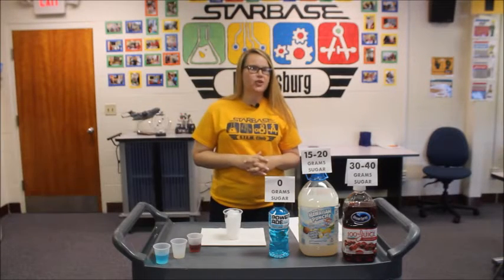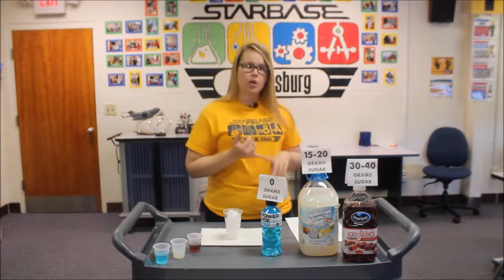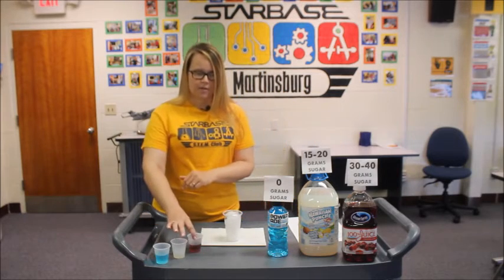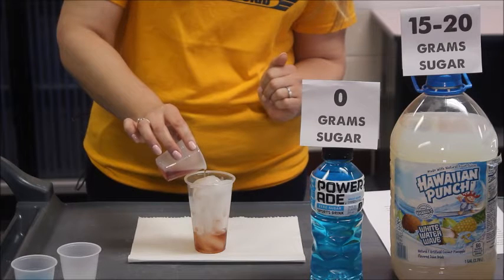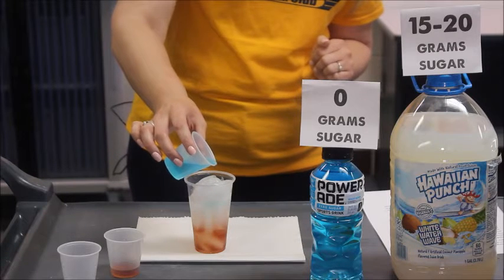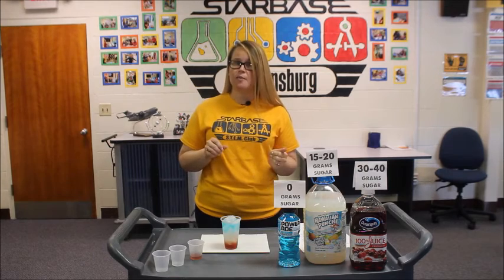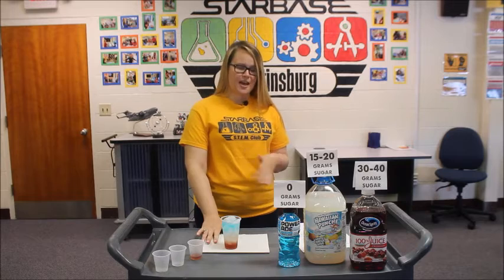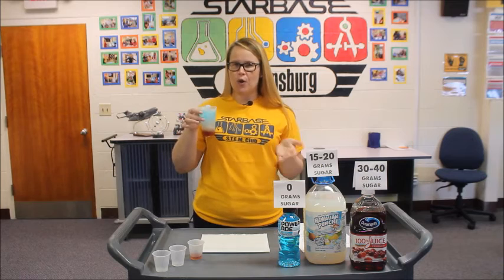Create Your Own "Density Drink"